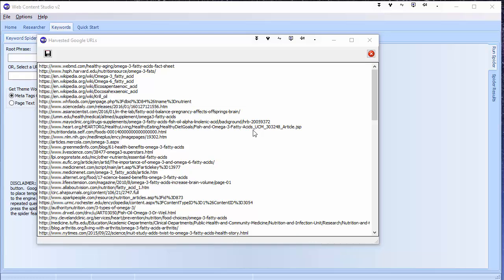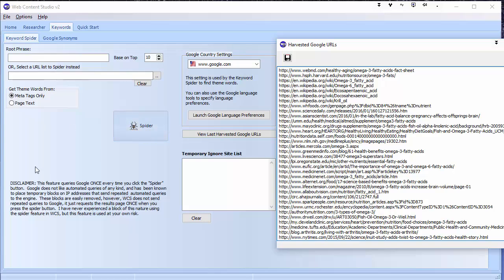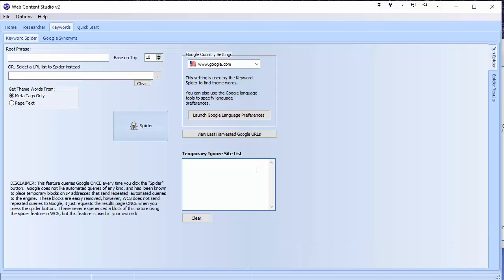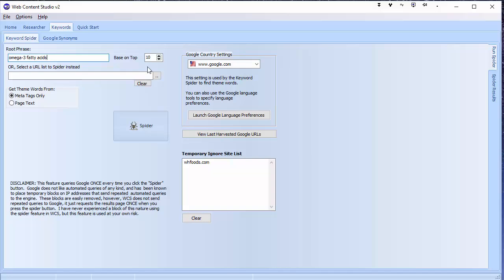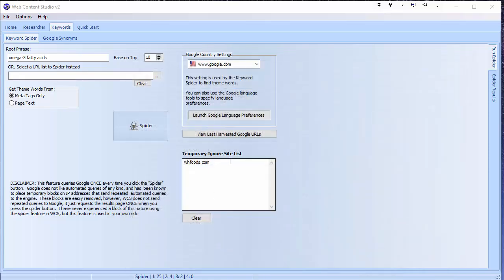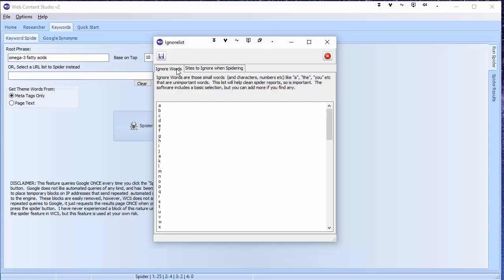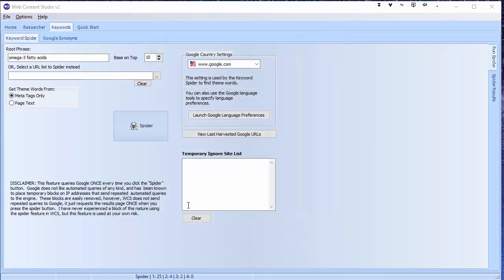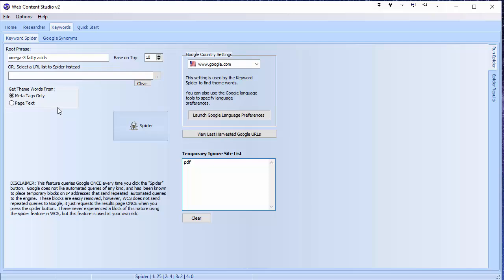10 Excluding URLs from Spider